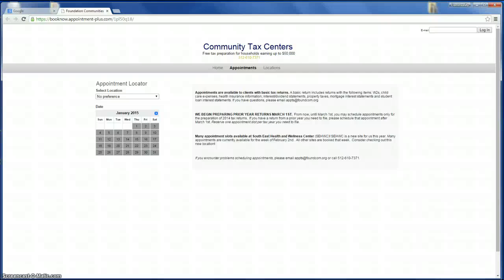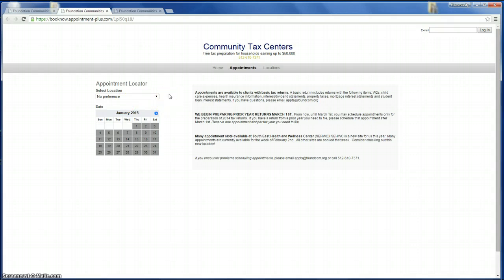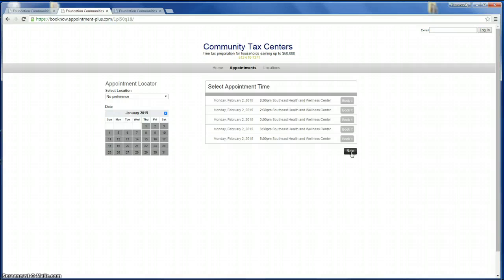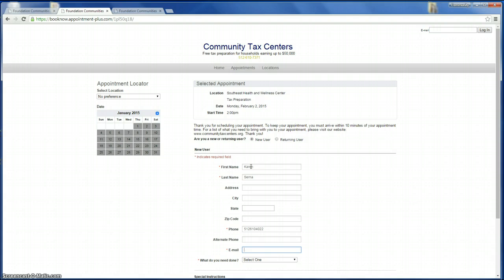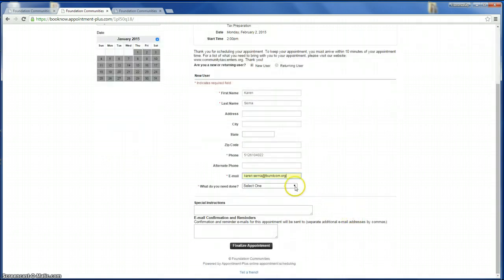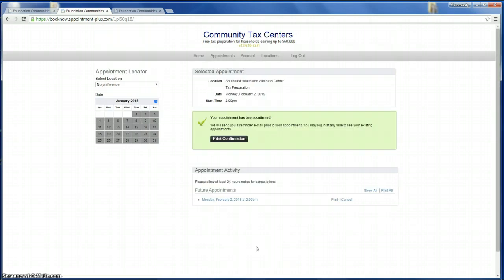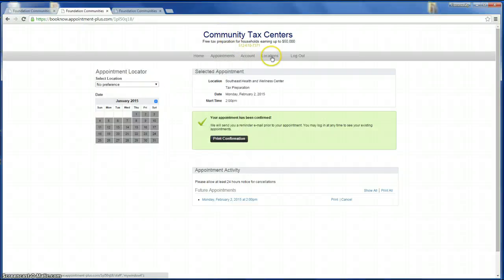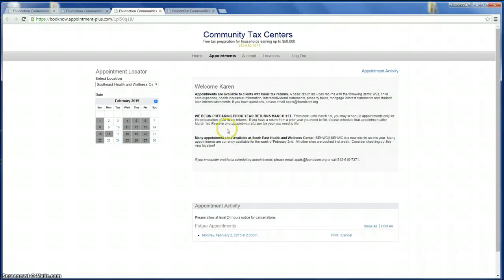Scheduling Tax Center Appointments